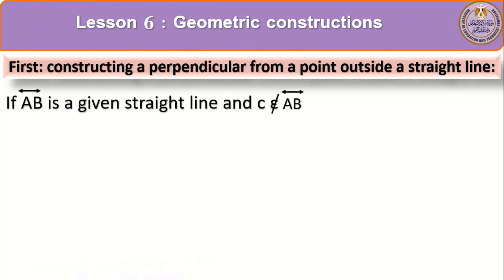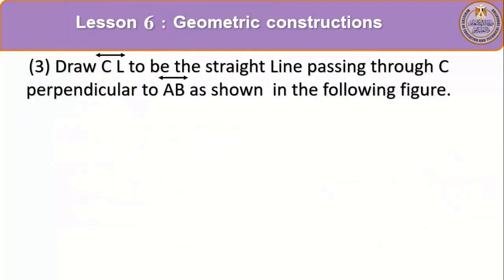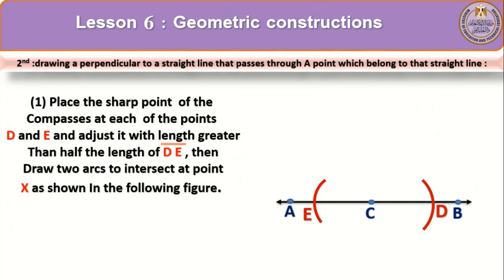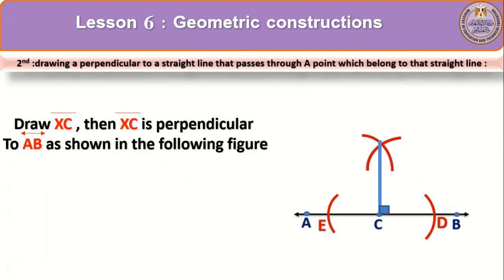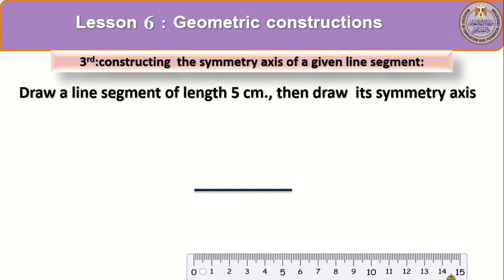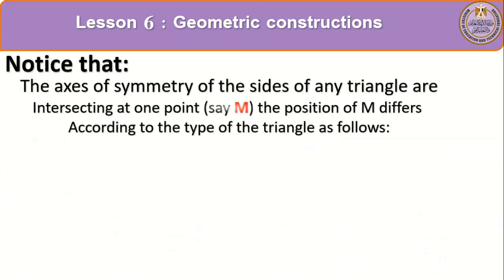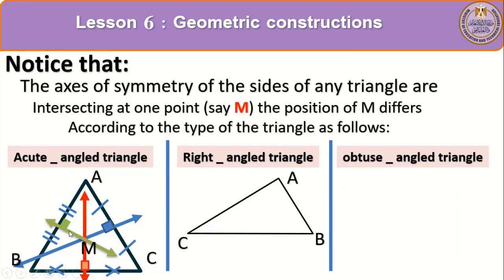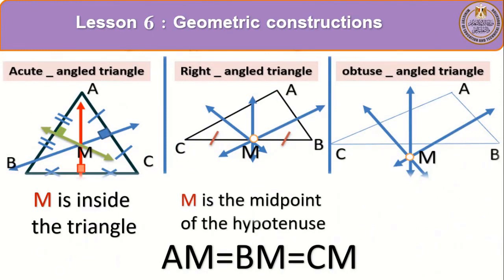Math prep1 lesson 6 geometric constructions